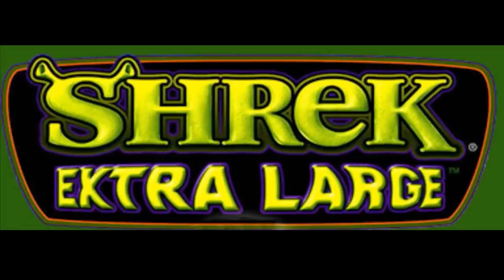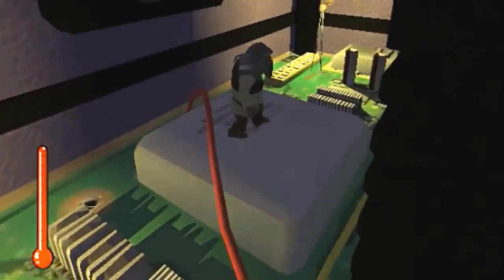10 Oddest Discoveries Found Outside Boundaries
Sub to Oddheader! - @oddheader  ⬅️ click